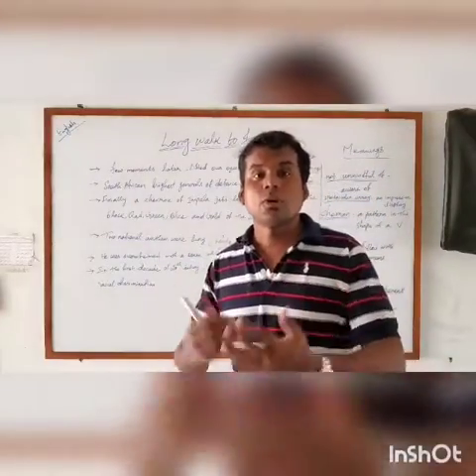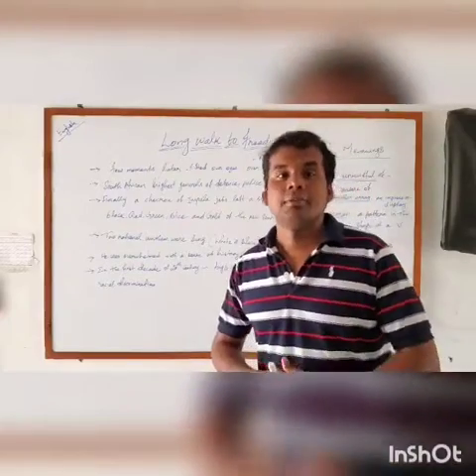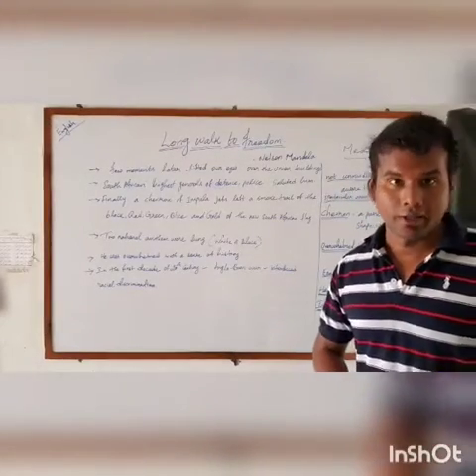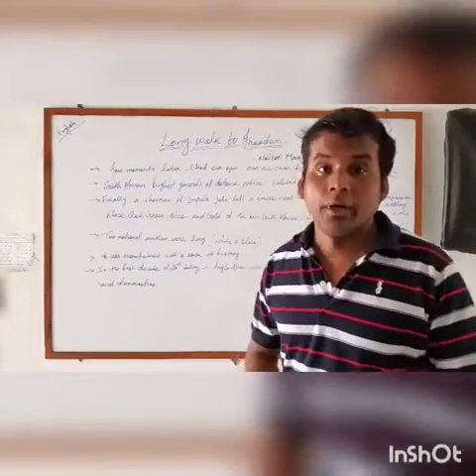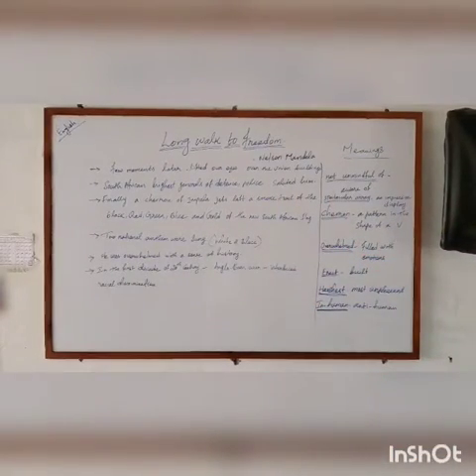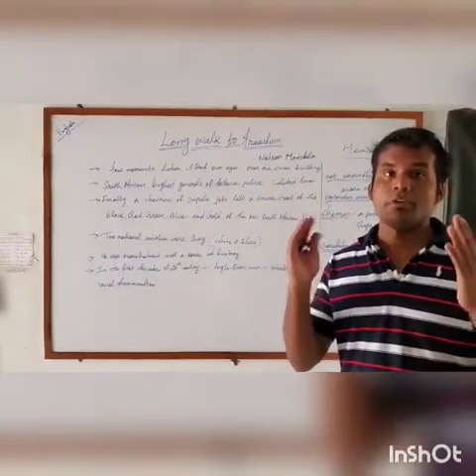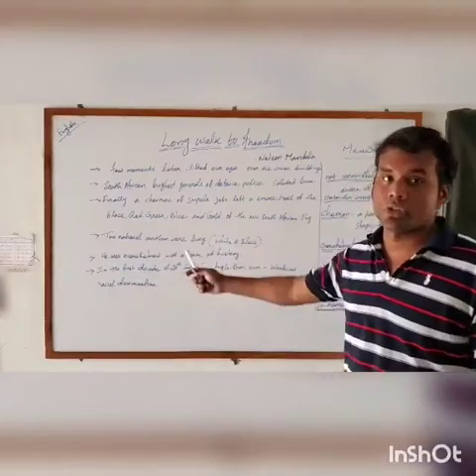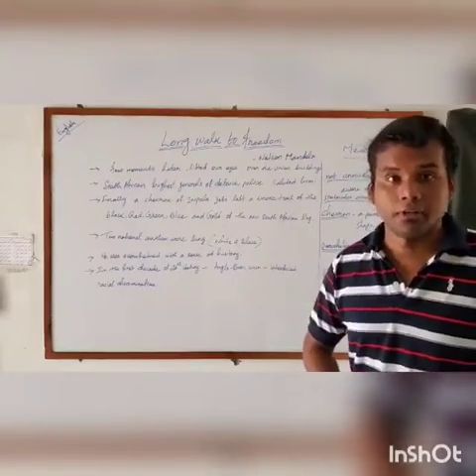English NCERT 10th std Eng. Med chapter 2 series 2